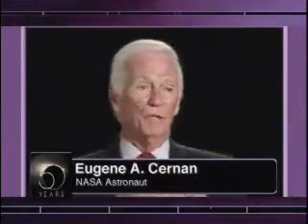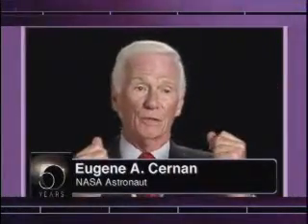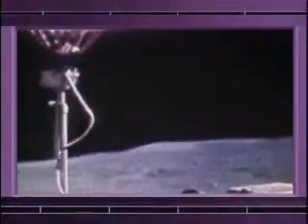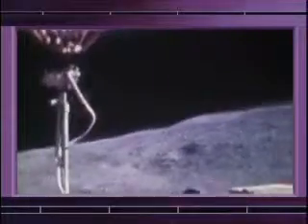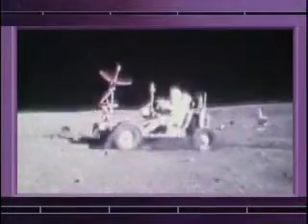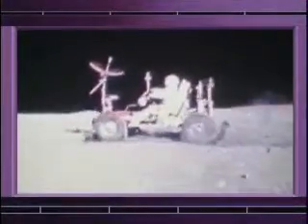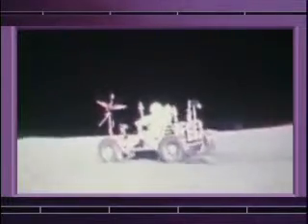NASA 50th Anniversary Moment: Gene Cernan on Apollo 17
Video of NASA's 50th Anniversary, remembering a person of the past or today, working by NASA: Gene Cernan. Cernan has been into space three times: as co-pilot of Gemini 9A in June 1966; as lunar module pilot of Apollo 10 in May 1969; and as commander of Apollo 17 in December 1972. In that final lunar landing mission, Cernan became "the last man on the moon" since he was the last to re-enter the Apollo Lunar Module during its third and final extra-vehicular activity (EVA). He was also a backup crew member for the Gemini 12, Apollo 7 and Apollo 14 missions.